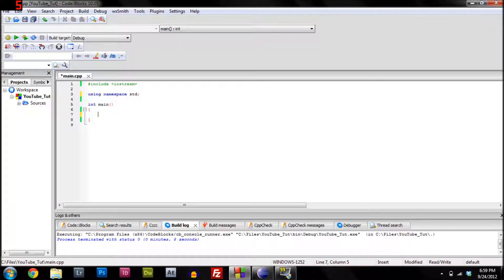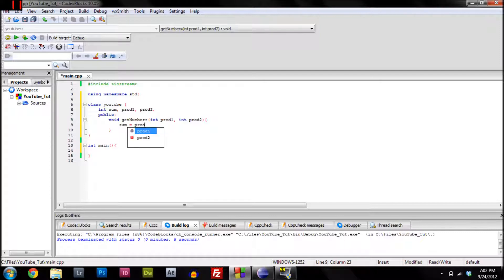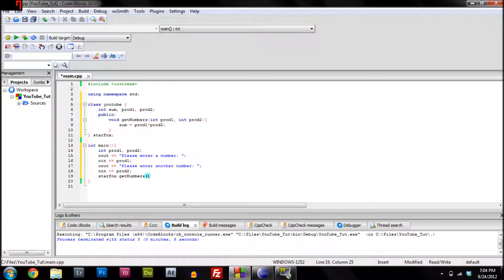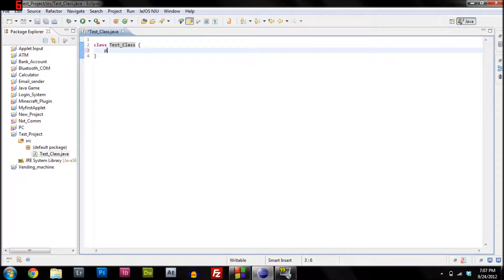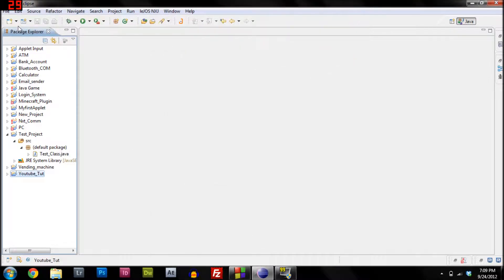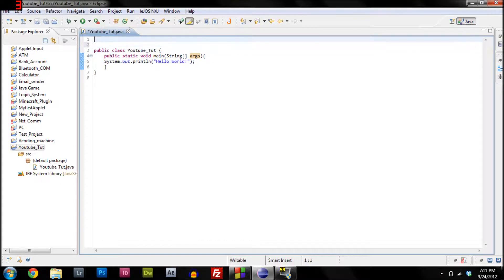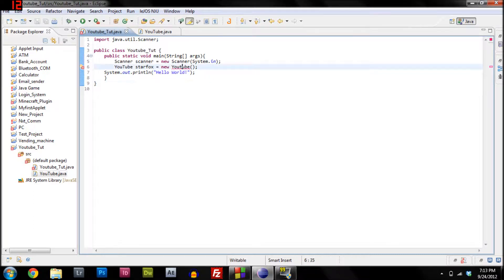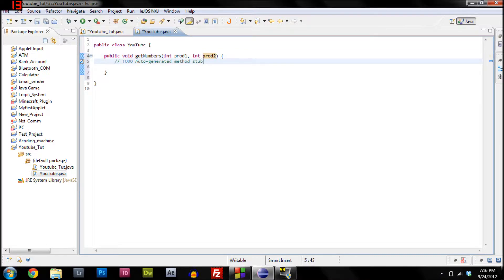[TUTORIAL] C++ Tutorial #3 | Classes and Java Comparison!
Hello There! Just another tutorial in C++! Today we learn classes and I show you a bit of Java Programing! MY WEBSITE!